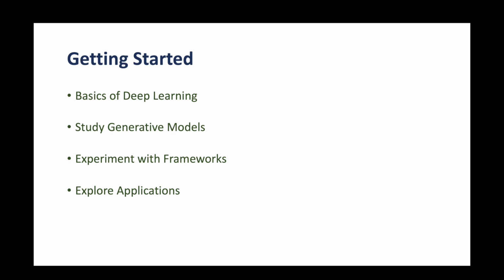6 Generative AI Accelerated Course: Getting Started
Before delving into generative AI, grasping the fundamentals of deep learning is crucial. This includes understanding neural networks, activation functions, backpropagation, optimization algorithms, and regularization techniques. Plenty of online resources exist, including tutorials, books, and courses, such as the deep learning specialization on Coursera and the "Deep Learning" book by Goodfellow, Bengio, and Courville, as well as TensorFlow and PyTorch documentation.

Studying different types of generative models like GANs, VAEs, and sequence generation models such as RNNs and Transformers is essential. Familiarizing yourself with their principles, functionalities, and strengths and weaknesses aids in selecting the most suitable model for specific tasks. Tutorials, papers, and online courses cover both theoretical and practical aspects of these models.

Experimenting with frameworks like TensorFlow and PyTorch is the next step. These provide robust tools and APIs for building and training generative models, along with utilities for data handling, visualization, and evaluation. Starting with simple models like GANs or VAEs and progressing to more complex architectures while tweaking hyperparameters and training strategies fosters hands-on experience and intuition in generative AI.

Exploring applications across domains like image, text, music, and video generation allows for practical implementation and understanding of generative AI techniques. Beginning with small projects and gradually advancing to larger ones while staying updated with the latest research and engaging with the community cultivates continuous learning and skill development in generative AI. This journey offers opportunities to unleash creativity and innovate across various domains and applications.